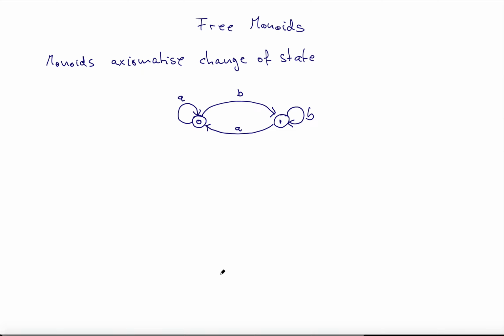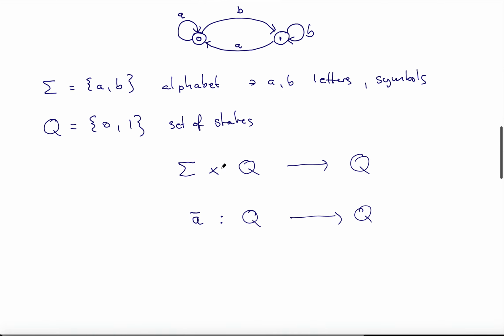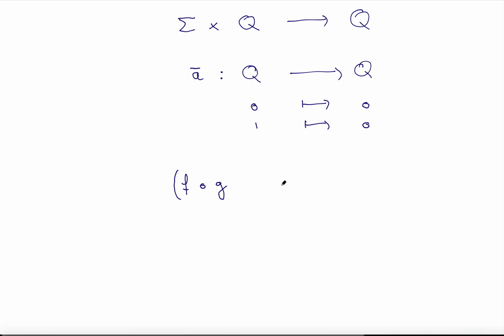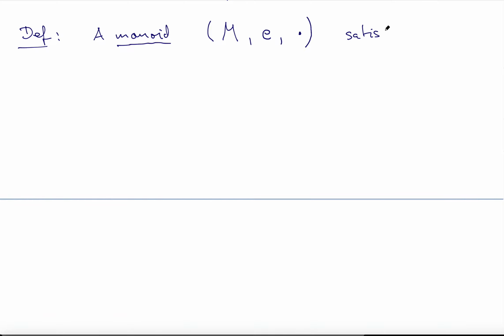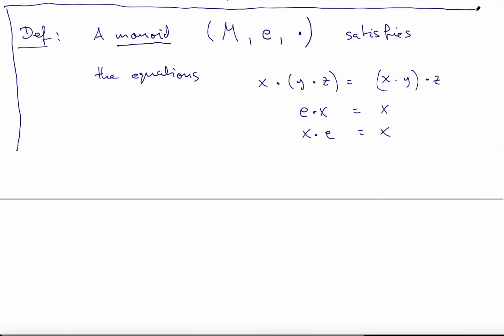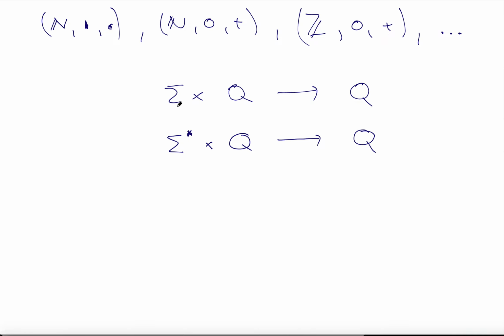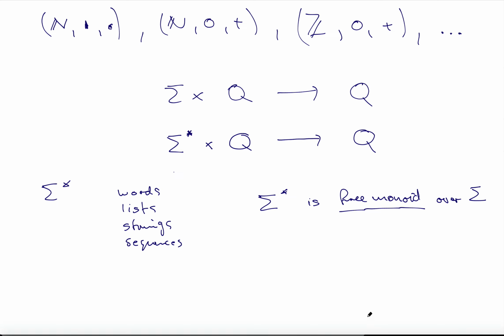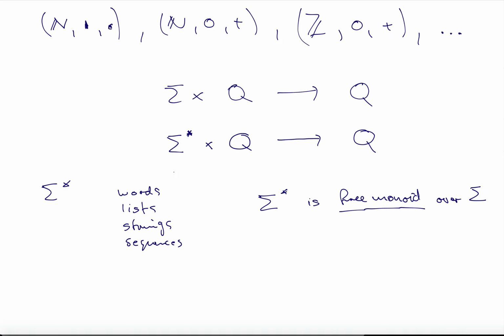02 Free Monoid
Monoids and free monoids are defined.

Part of a Short Course on Monads which came out of a course on Programming Languages